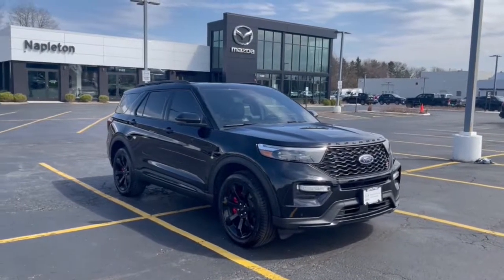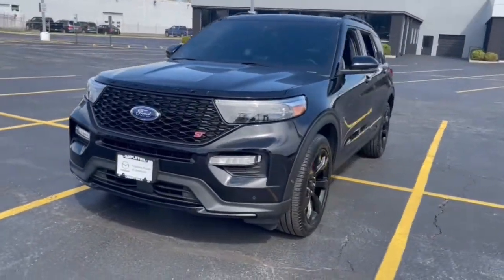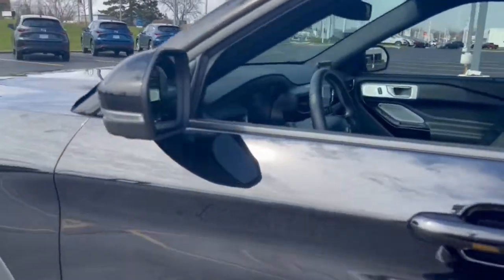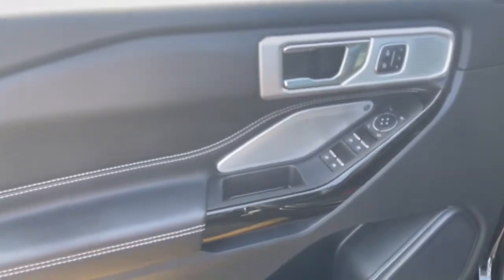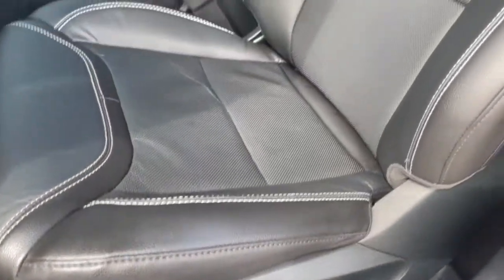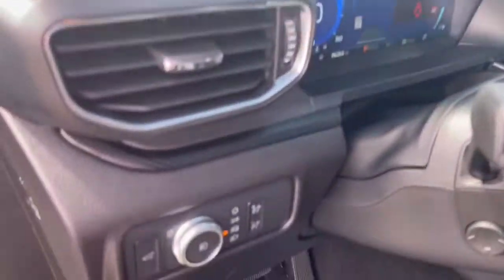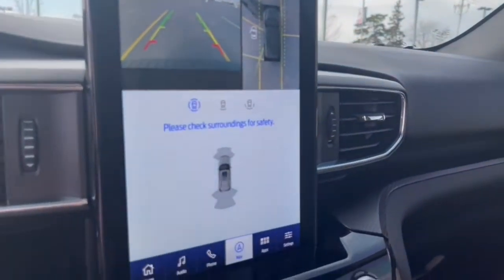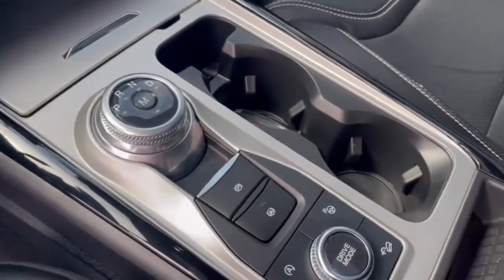2021 Ford Explorer Libertyville, Glenview Crystal Lake, Arlington Heights, Vernon Hills, IL MP1257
Black Used 2021 Ford Explorer available near me in Libertyville, Illinois at Napleton Mazda Libertyville. Servicing the Glenview, Vernon Hills, Crystal Lake, Arlington Heights, IL area.
2021 Ford Explorer ST - Stock#: MP1257 - VIN#: 1FM5K8GC5MGC32861